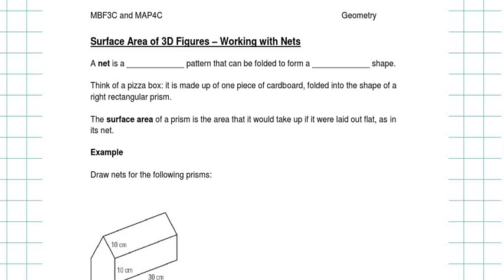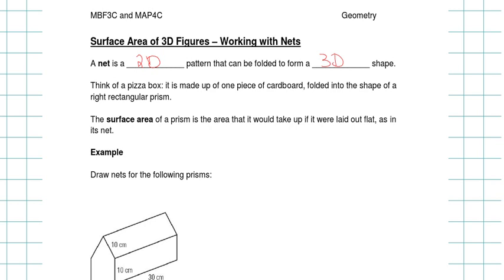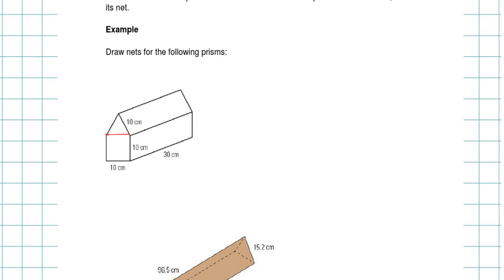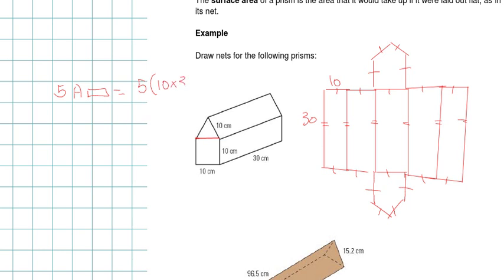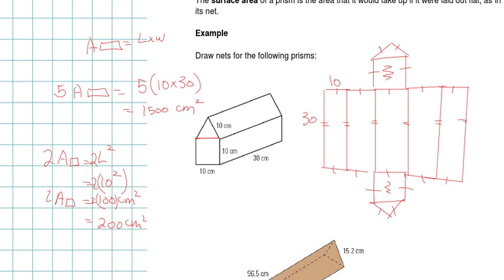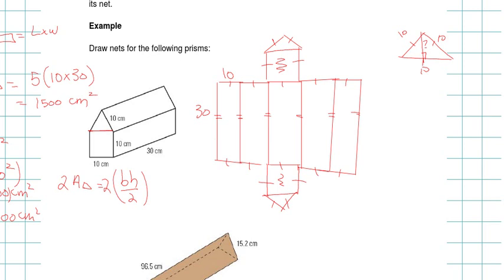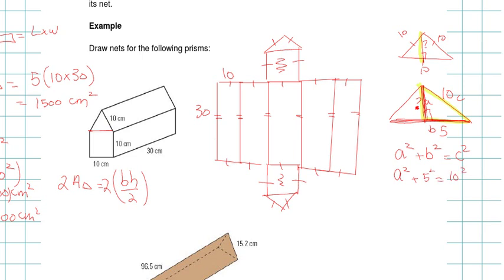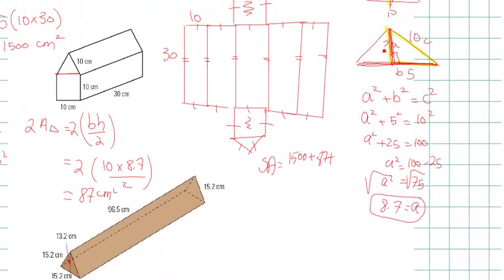sept 23 geometry